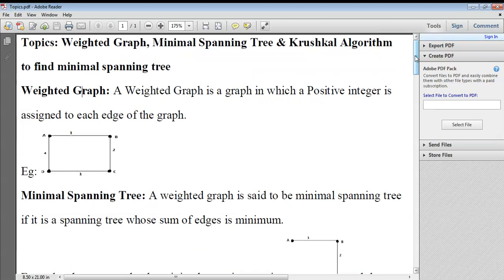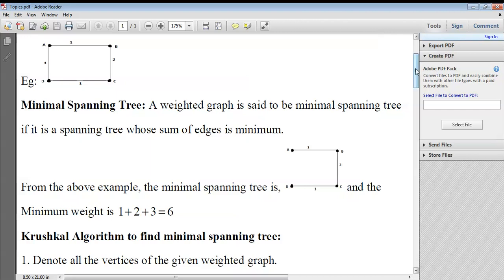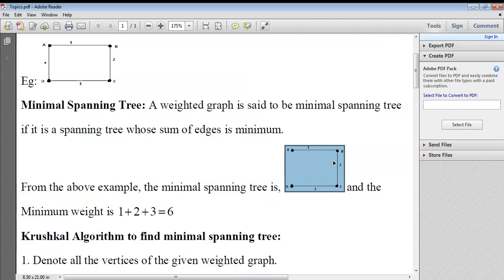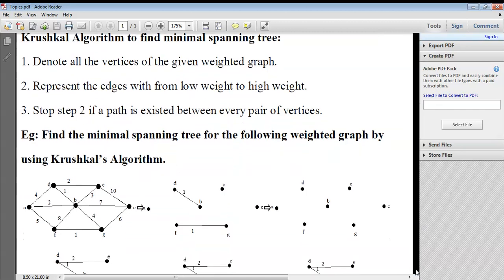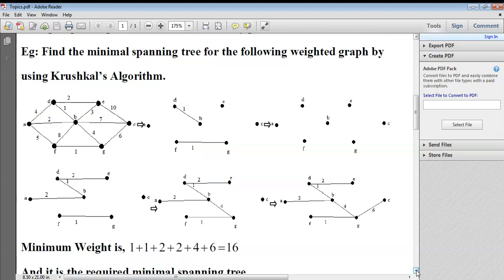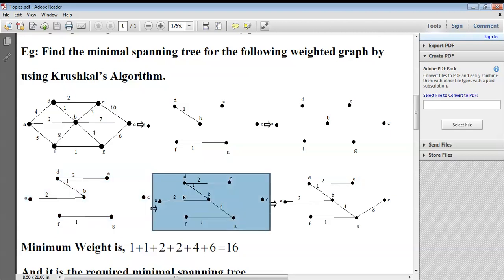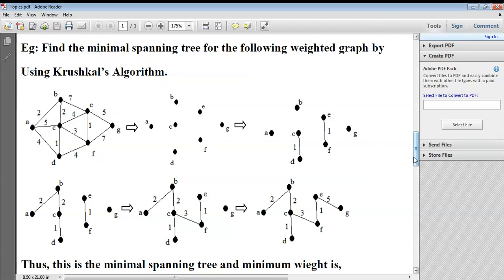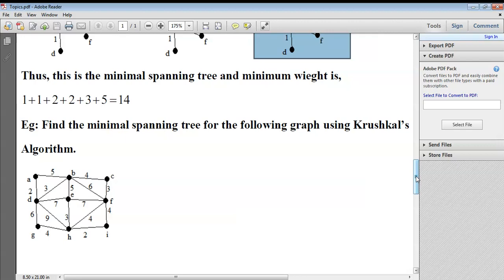Weighted graph, Minimal spanning & Krushkal algorithm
MCA DSGT Class